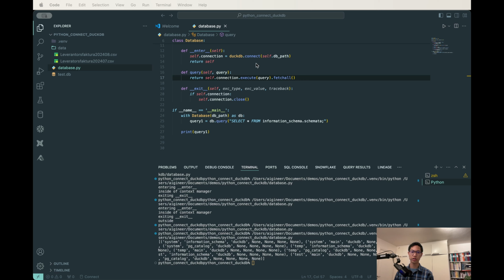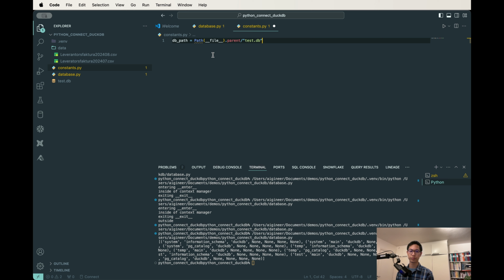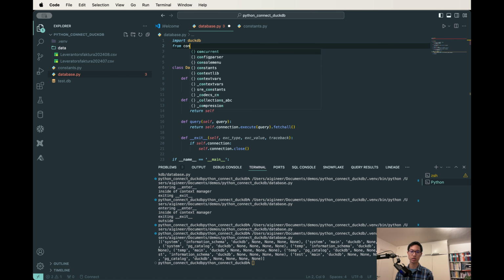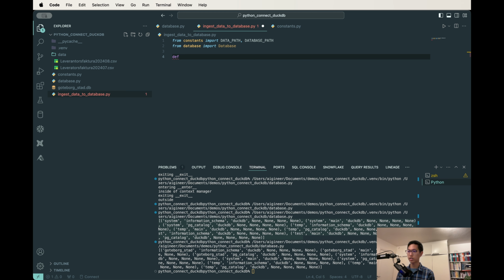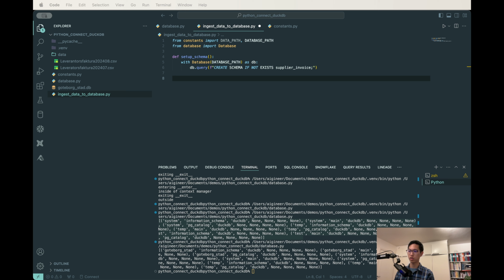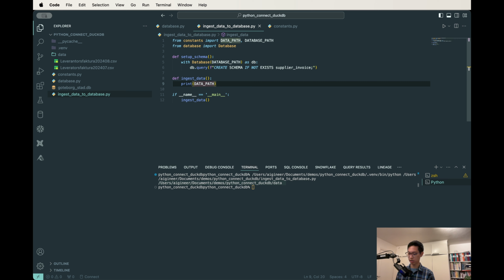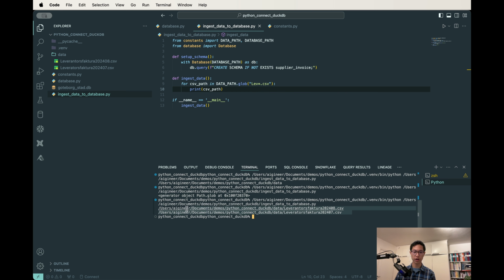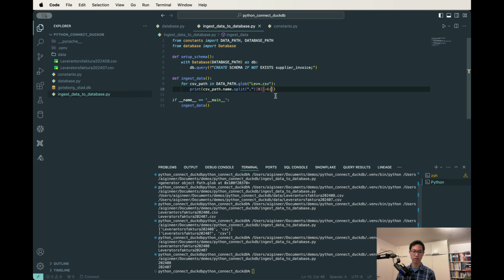Connecting duckdb with Python part 2 (coding)